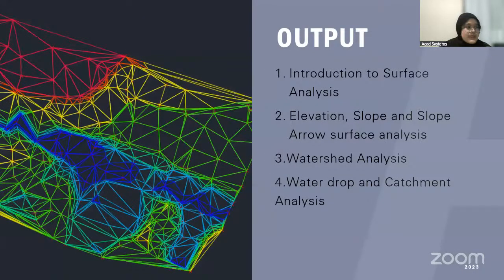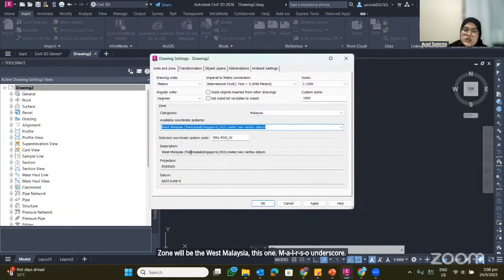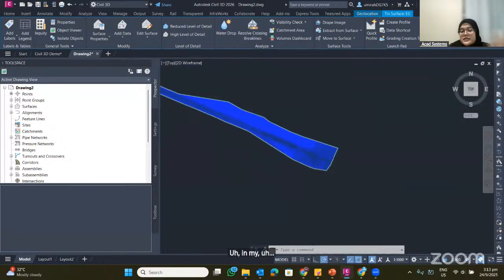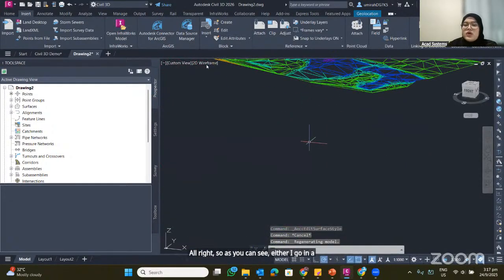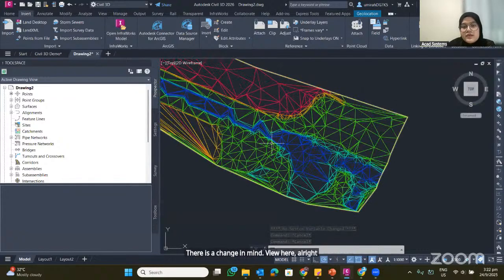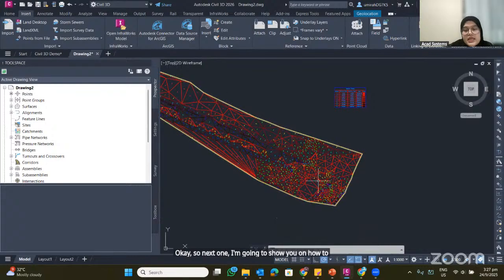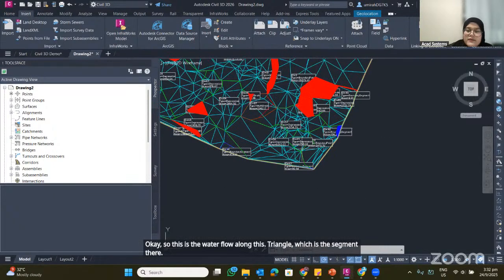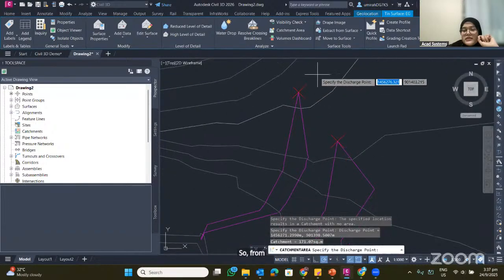Surface Analysis in Autodesk Civil 3D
Who Should Attend: Civil Engineer, Drafter, Site Designer and Civil 3D user.

Surface analysis in Autodesk Civil 3D is required for civil engineering projects to comprehend terrain attributes, strategize development, and build effective infrastructure.

The surface analysis involves the application of visual styles to terrain surfaces to represent attributes such as elevation, slope, contours, and watershed regions.

In this free online lesson, we will show you how to create surface analysis in 2D and create a digital view representation of the analysis in 3D.